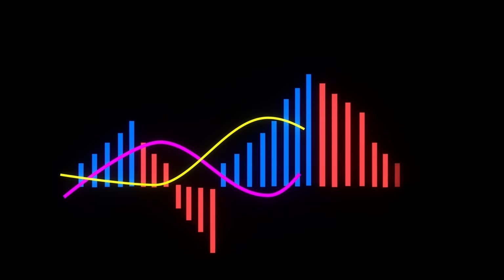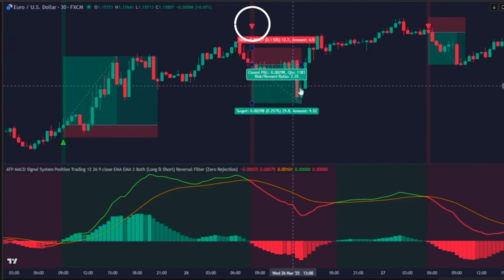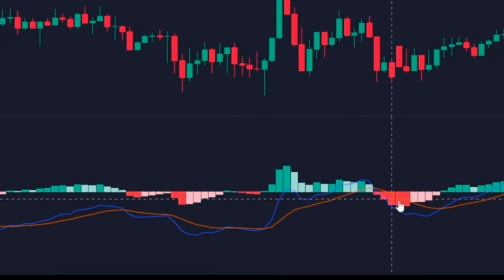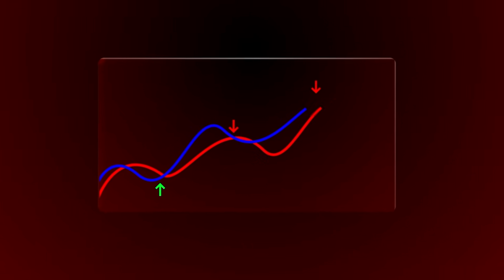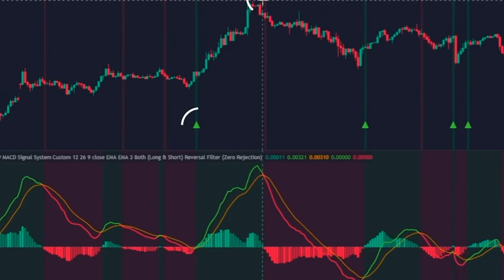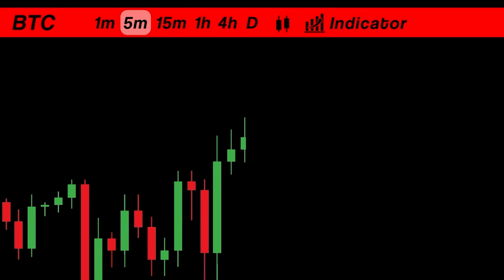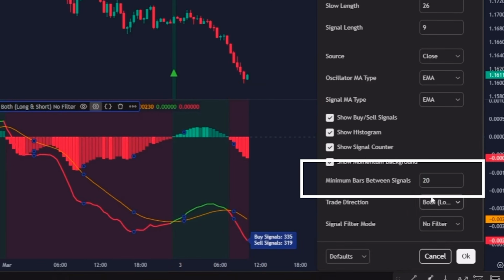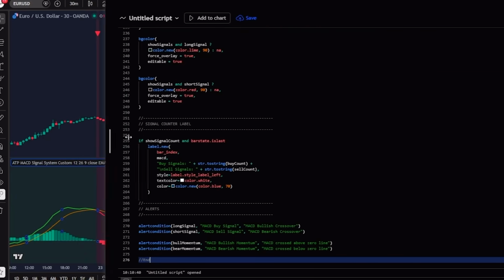I Upgraded the MACD Indicator! (Free TradingView Tool)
I upgraded the classic MACD indicator to make it more practical, cleaner, and easier to use in real market conditions.

The ATP MACD Signal System is a free TradingView tool that enhances traditional MACD signals with filters, presets, and visual improvements, helping you better understand momentum and reduce noise.

In this video, you’ll learn:
• Why the standard MACD often fails in sideways markets
• How the upgraded version improves signal quality
• How to use trend and reversal filters effectively
• Different trading presets (scalping, day trading, swing, position)
• How to install and use the indicator on TradingView

⏱ *CHAPTERS:*
00:00 – Intro
01:14 – Traditional MACD
01:51 – MACD Signal System
03:45 – Trading Presets
05:02 – How To Add It
05:45 – Final Thoughts